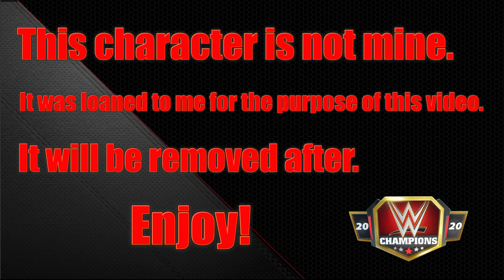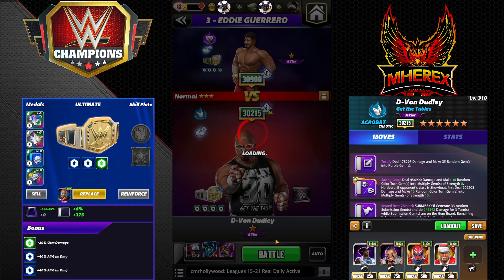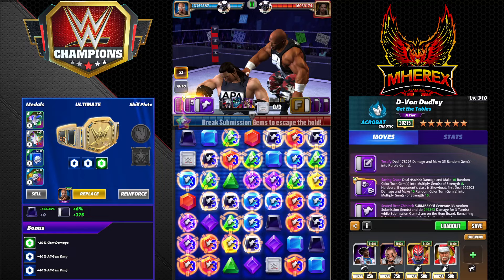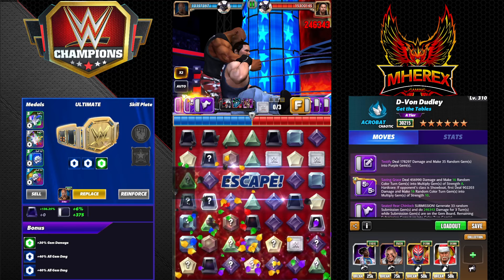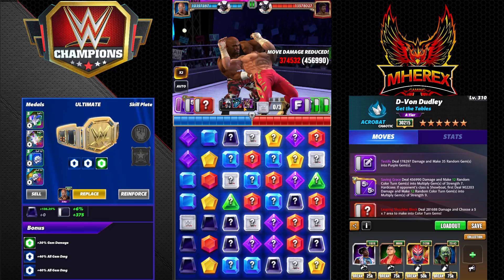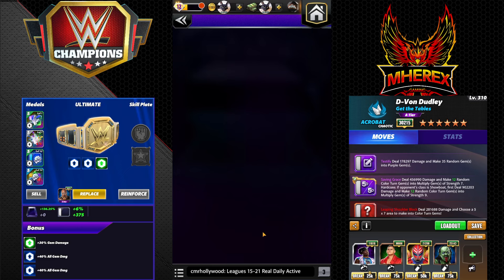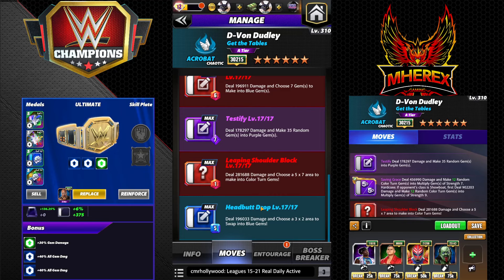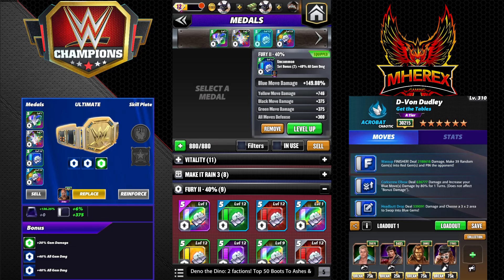D-Von Dudley "Get The Tables" 6* Preview